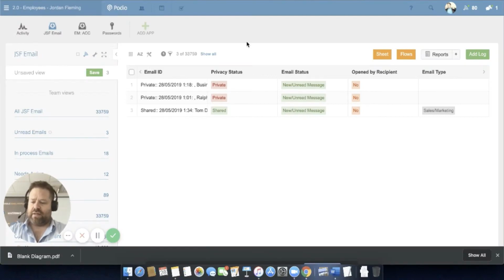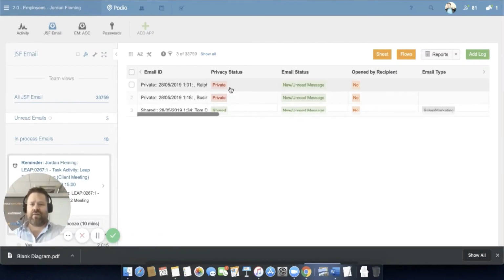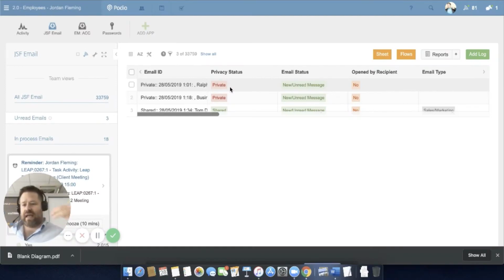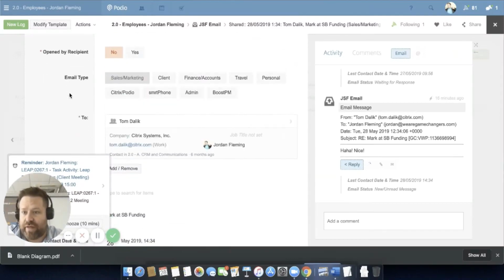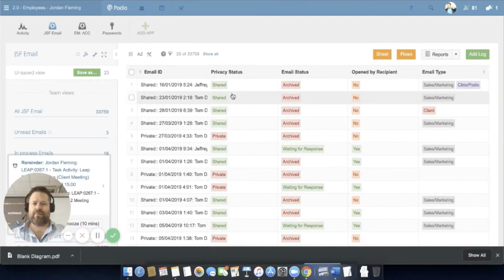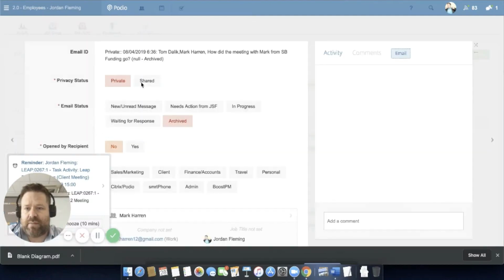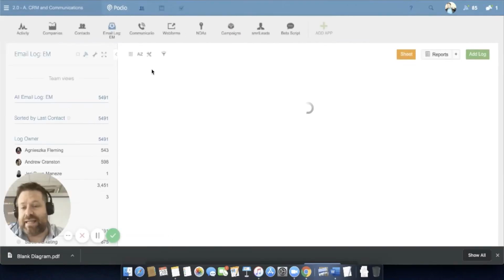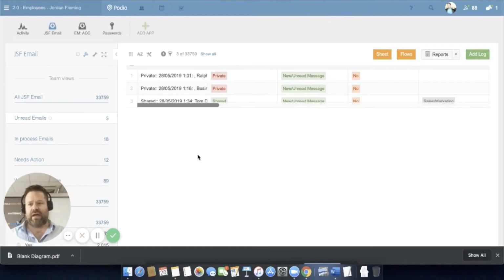Showcase: Podio Email Integration w Globimail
See how GameChangers implements GlobiMail for Podio Email Integration. The ultimate setup.